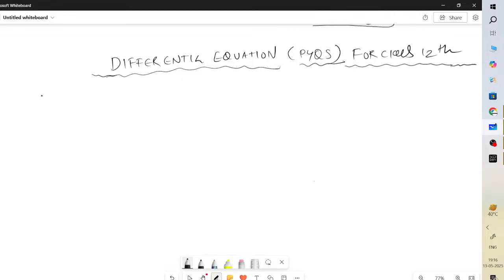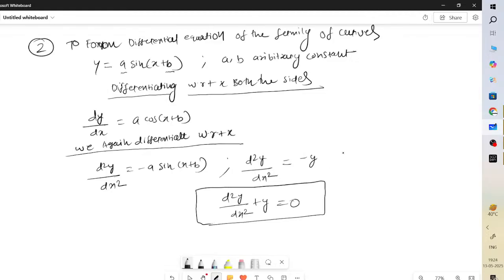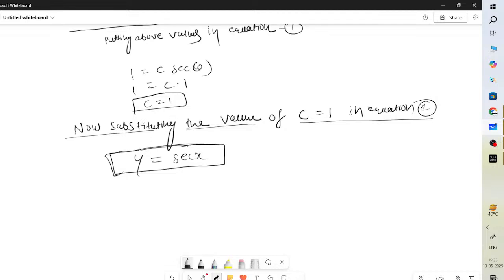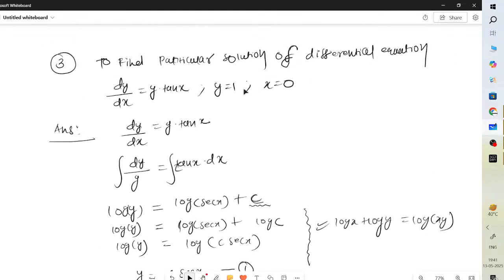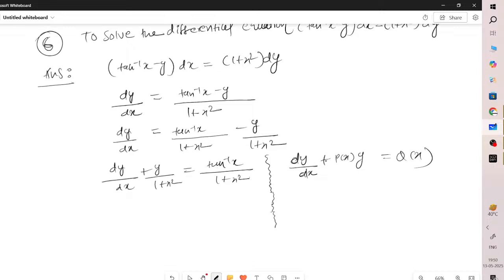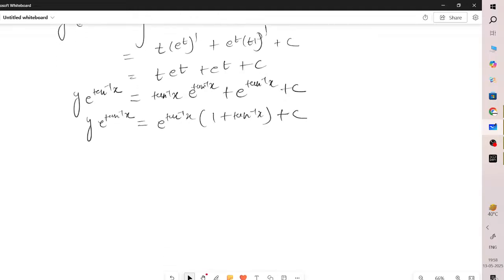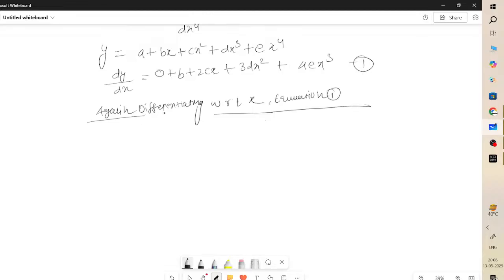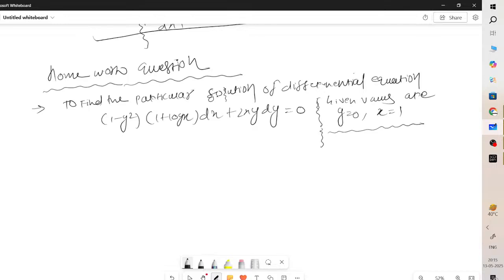Differential Equations Class 12 Maths | Full Chapter for JEE & CBSE Board 2026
📘 Differential Equations Class 12 Maths | Complete Chapter for CBSE Board & JEE Aspirants

In this video, we cover the entire Differential Equations chapter from Class 12 CBSE Maths, designed to help both Board Exam students and JEE Main & Advanced aspirants. Master the fundamentals with clear explanations, step-by-step problem-solving methods, and smart shortcut techniques.

🎯 Whether you're preparing for the CBSE Class 12 Board Exams or targeting JEE 2025, this session has everything you need to excel in this important Calculus chapter.

🔍 Topics Covered:
✅ Methods of Solving First-Order, First-Degree Equations
✅ Important Questions for JEE & CBSE Board Exams

📌 Ideal For:
🧠 Students who want to strengthen their core Calculus concepts

📚 Tutee E-learning – Online One-on-One or Group Tuition for Physics, Chemistry, and Math by IITians & Top Educators — starting at just ₹300 per class!